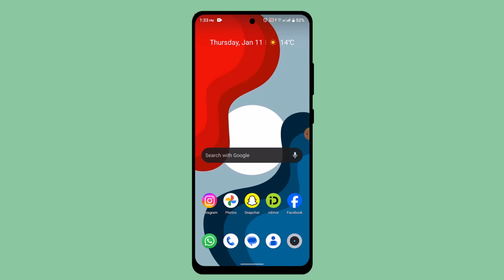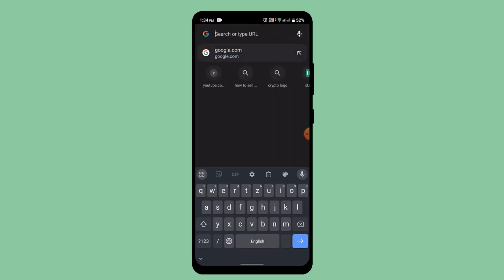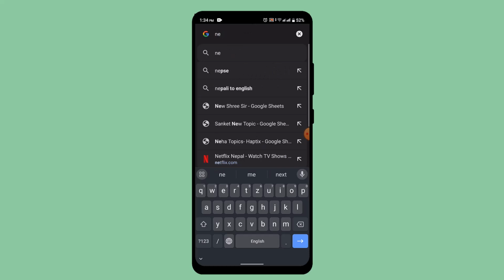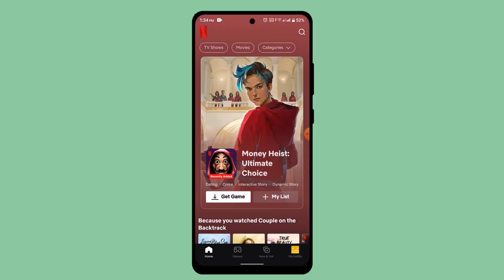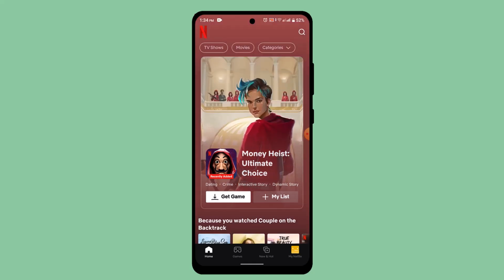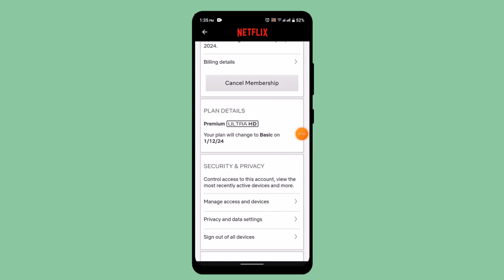Netflix Plan Change !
This Video Is based on How you can Change Plan on Netflix.

Chapters / Timestamps
0:00 Introd
0:18 Change Plan On Netflix
0:56 Outro